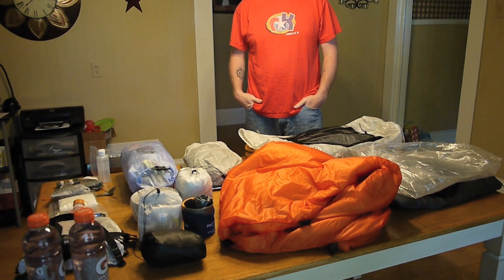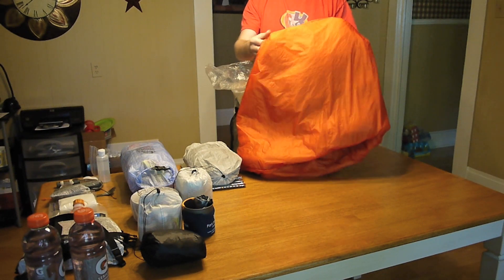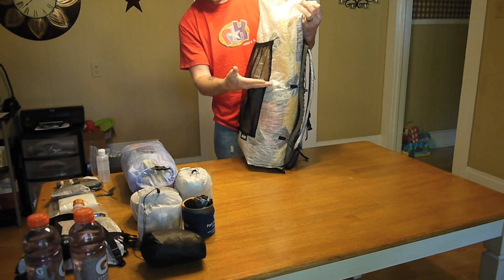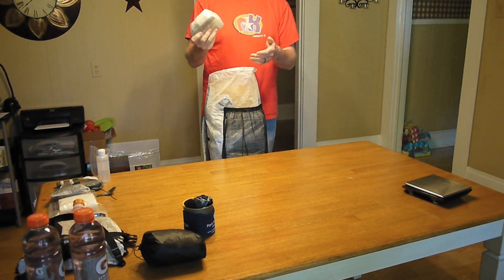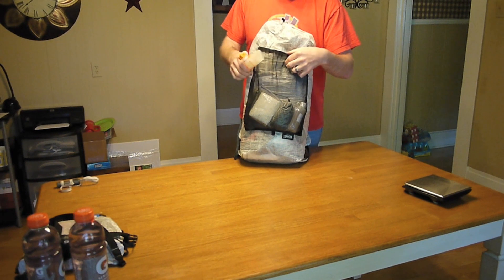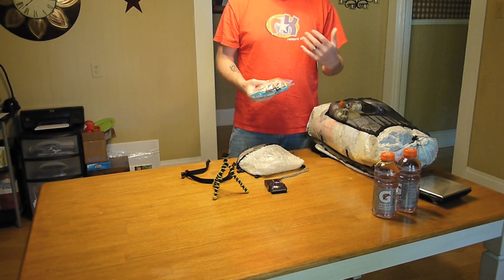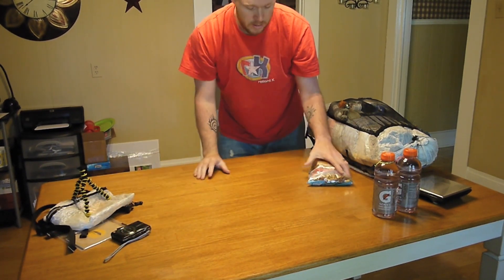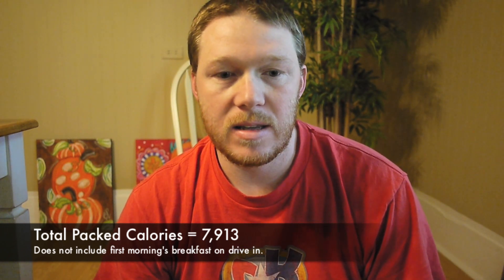Packing my Gear for the Foothills Trail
Getting ready to hike the 77 mile long Foothills Trail in 2 nights/3 days with my buddy Craig. Here is a look at the gear I will be carrying along for the hike, and how I pack it all up in my super awesome cuben fiber ZPacks Zero backpack...
And yeah... I know it's a long video, but I said what I wanted to say...  :)